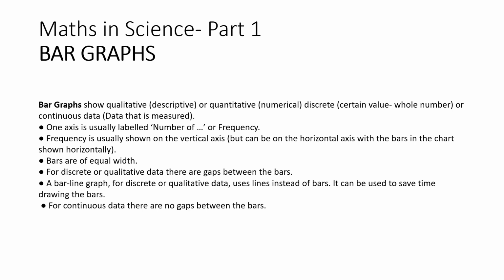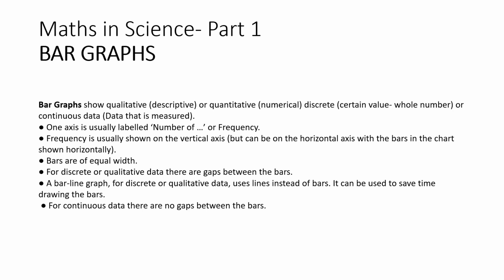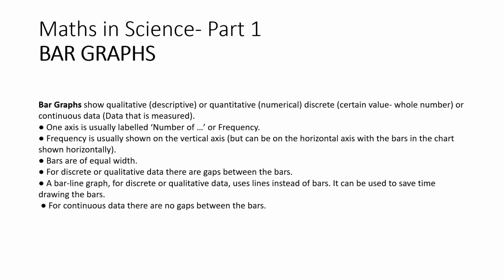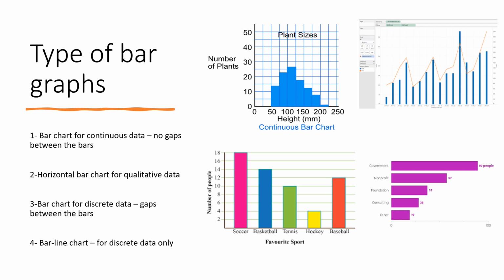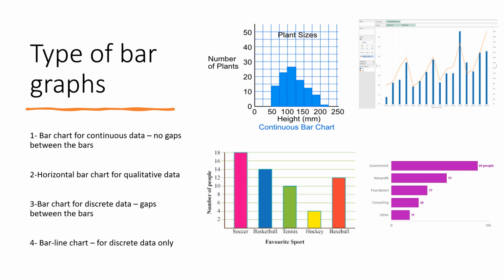Maths in Science Part 1 on BAR GRAPH for KS3 and GCSE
This video explains the different type of bar graphs for GCSE Science and Maths students. This is part 1 do not forget to watch all different parts of Maths in Science new series of videos.